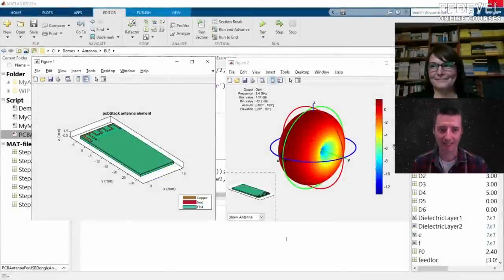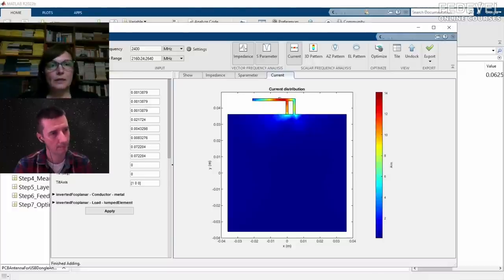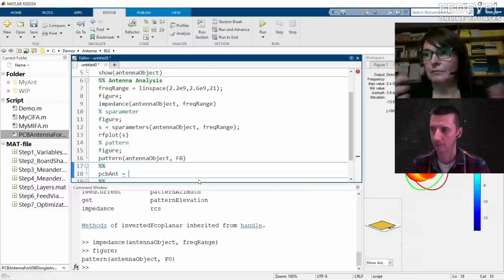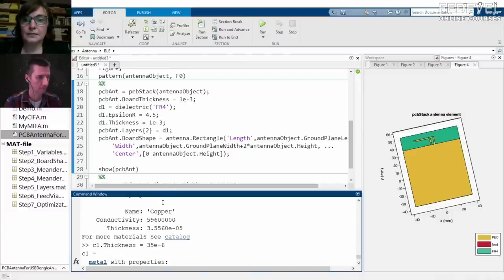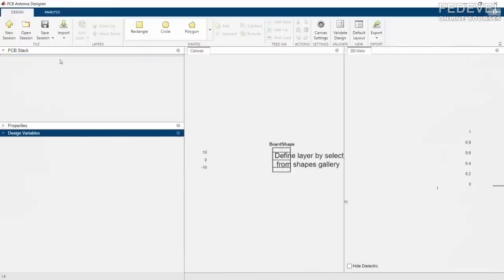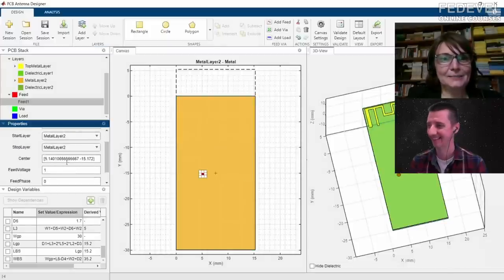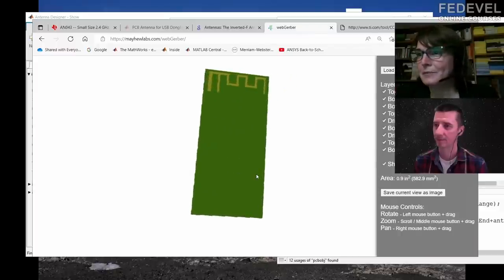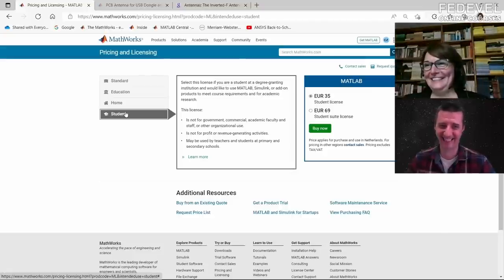How to Design and Simulate PCB Antenna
Steps to create and simulate inverted F coplanar antenna in MATLAB Antenna toolbox.  The PCB antenna from this video can be used for example for WiFi or Bluetooth. Explained by Giorgia Zucchelli from MathWorks.

Chapters:
00:00 What do you need and how to start
03:26 Results from simulation
07:58 Starting to design our own PCB antenna
22:45 Designing PCB antenna in code / script
27:43 Creating PCB in MATLAB by a script
50:14 Drawing PCB antenna in MATLAB PCB Antenna Designer
1:12:33 Simulating our finished PCB antenna
1:20:50 Exporting gerber files
1:25:29 Optimizer
1:33:54 Price

- Robert